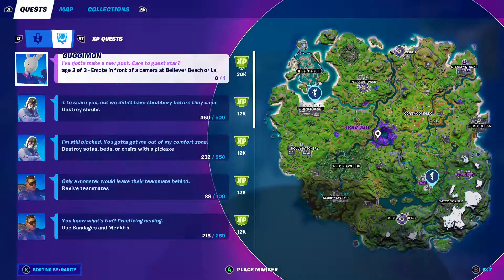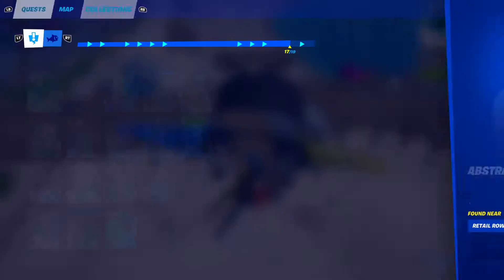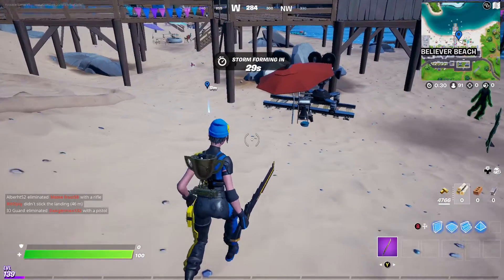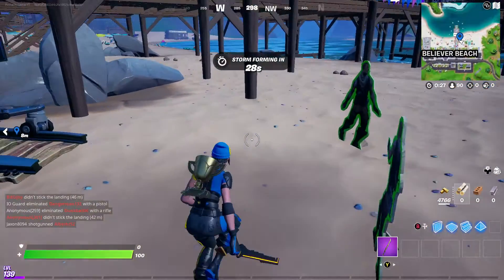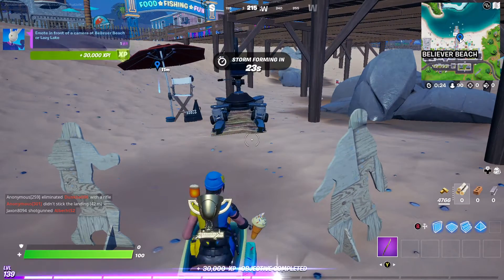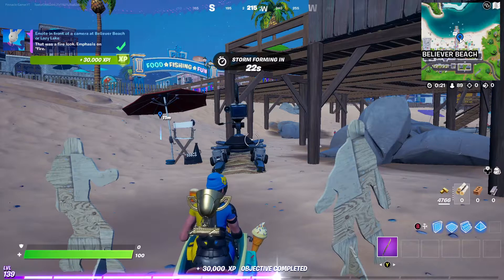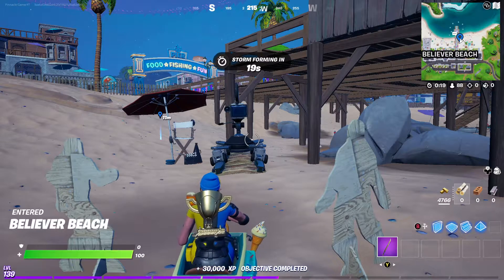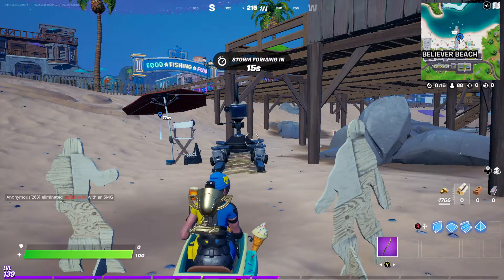Fortnite emote in front of a camera at Believer Beach or Lazy Lake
In this video, I show how to emote in front of a camera at Believer Beach or Lazy Lake!